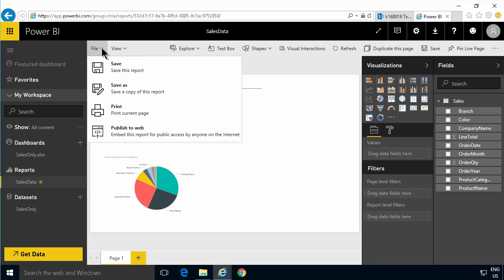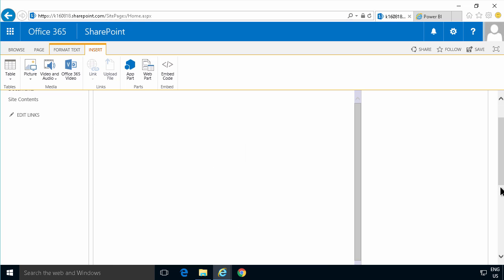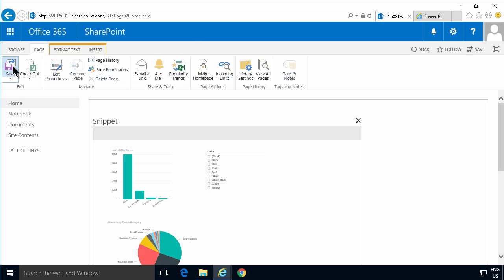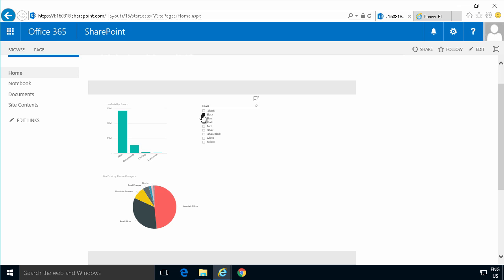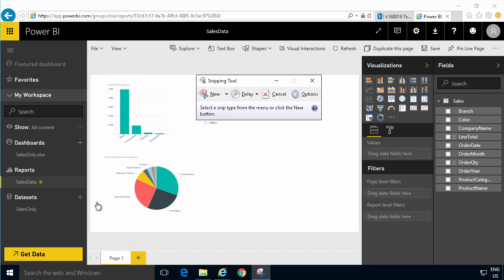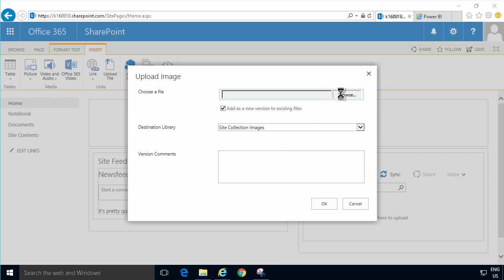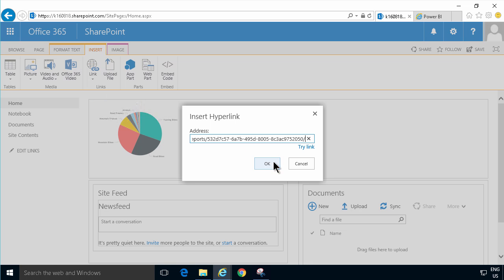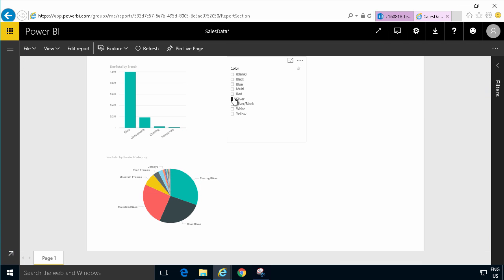Embed a Power BI report in SharePoint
Peter Kalmström shows two ways to integrate a Power BI report into SharePoint, one for public data and one for restricted data.